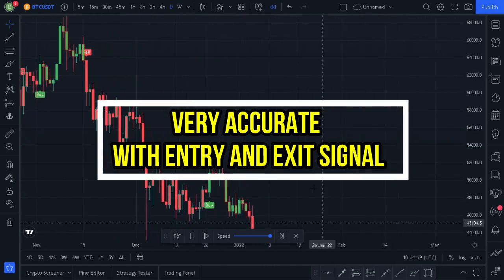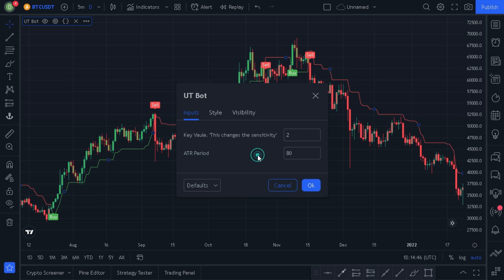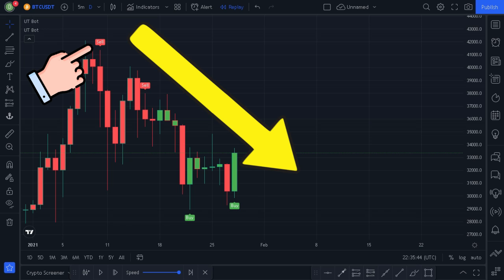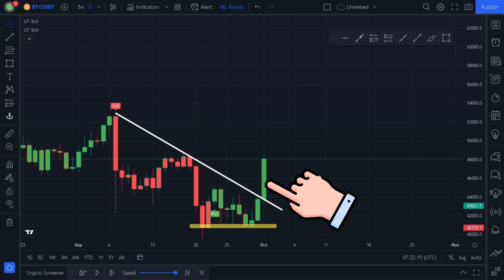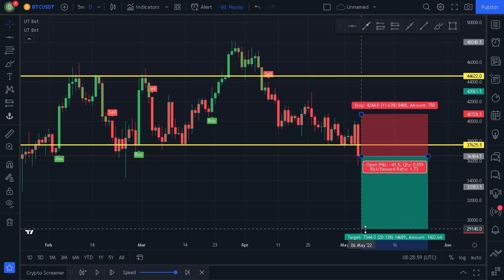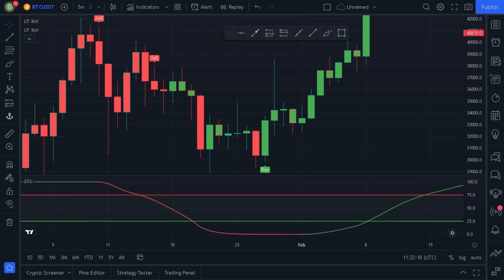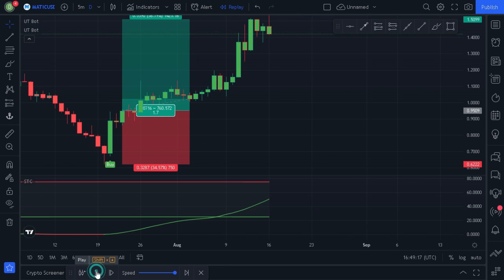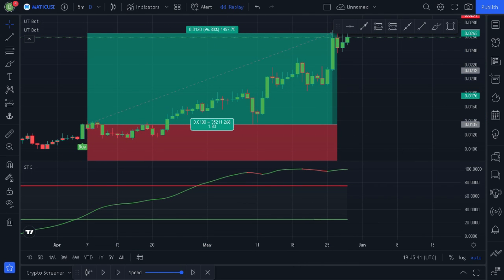SECRET INDICATOR: Hidden Buy And Sell Tradingview Indicator With 89% Profit Margin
In this video, am going to reveal to you this Hidden indicator from tradingview with a secret trading strategy to help you stay consistent in profit and build your account from scratch.